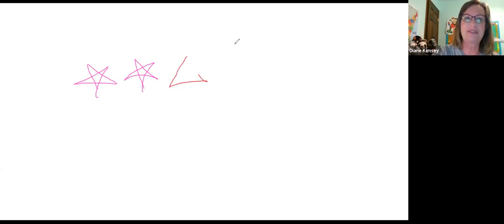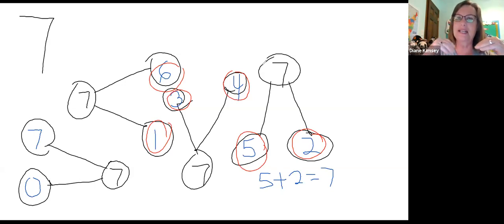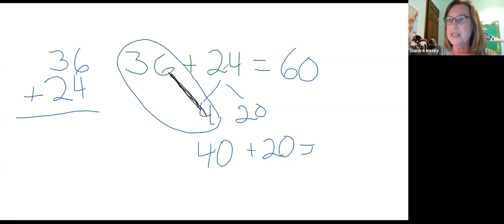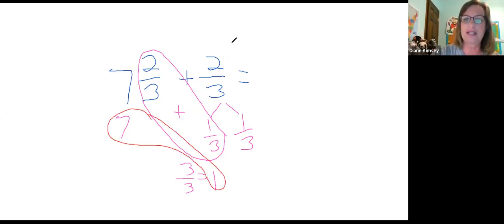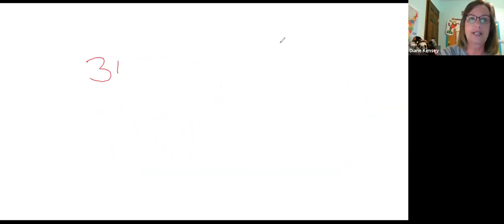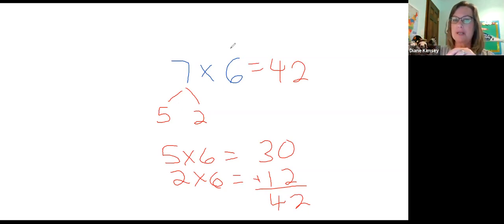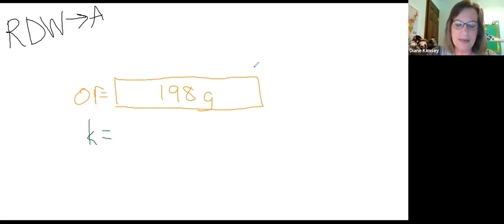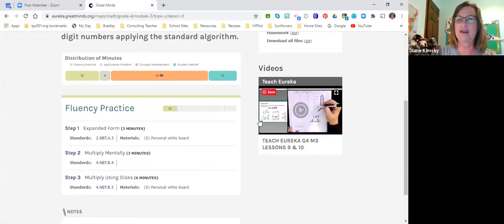Using Number Bonds & Tape Diagrams to Teach Eureka Math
Topeka Public Schools - Elementary Teachers